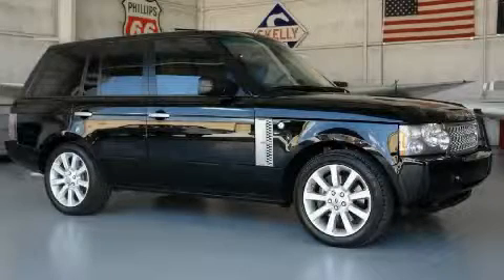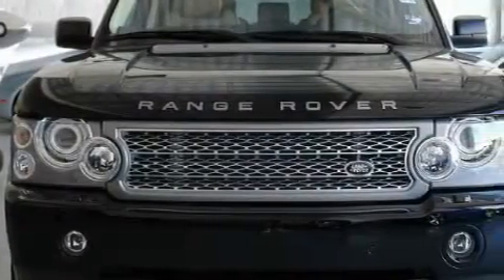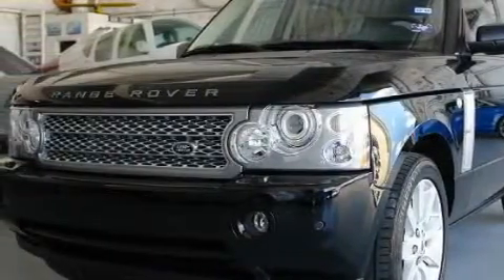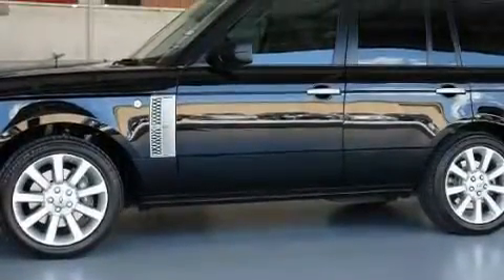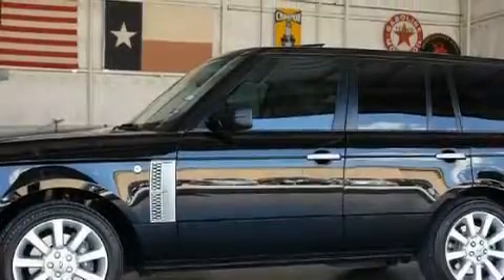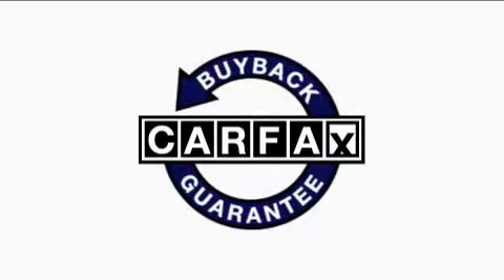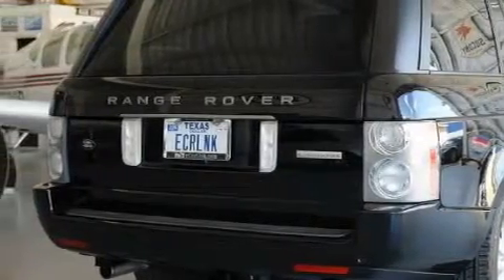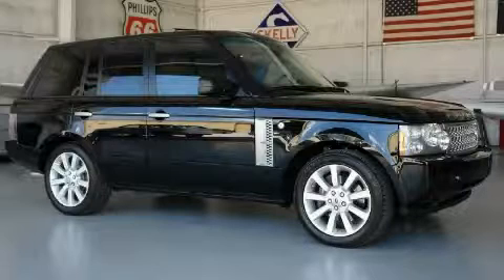Pre-Owned 2008 Land Rover Range Rover Dallas TX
Year: 2008
 Make: Land Rover
 Model: Range Rover
 Engine: 4.2L supercharged V8 engine
 Trans.: Automatic
 Exterior: Black
 Miles: 11,458
 Interior: Tan

 EcarLink
 888.252.ECAR

 Used 2008 Land Rover Range Rover Dallas TX